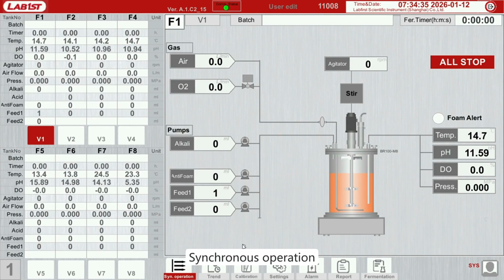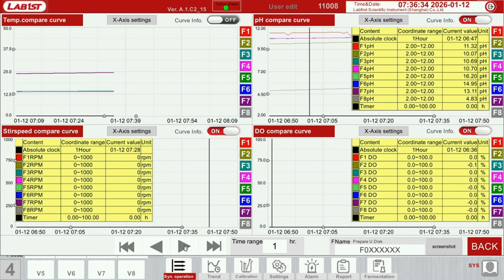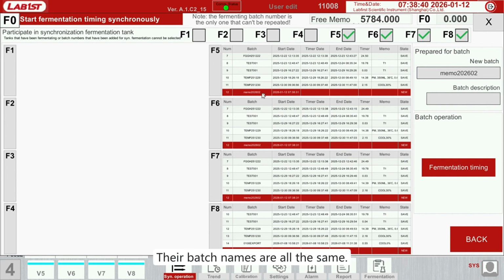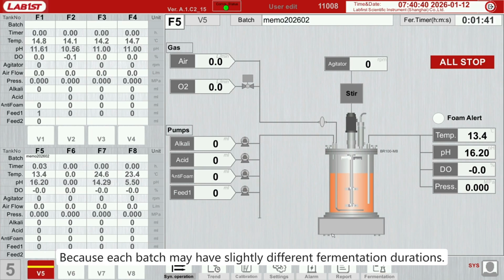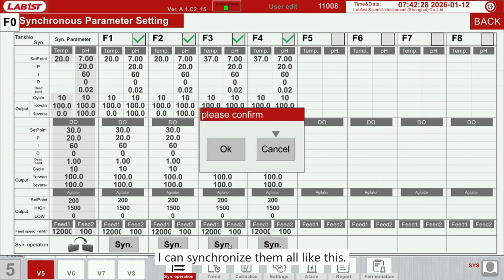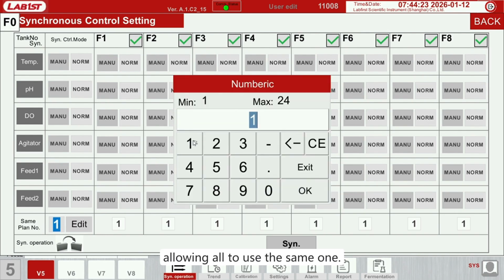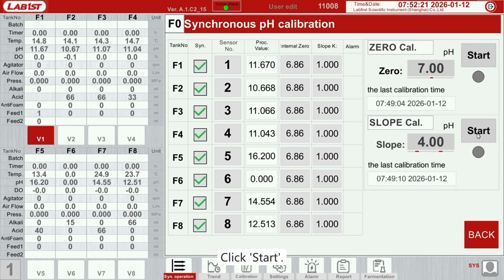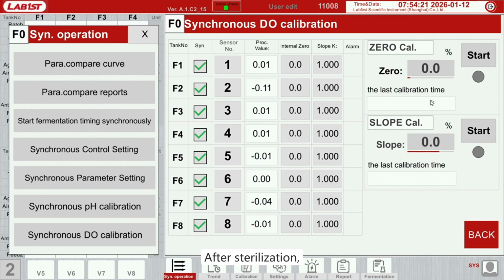No.7 - BR100 Software: Synchronous Operation